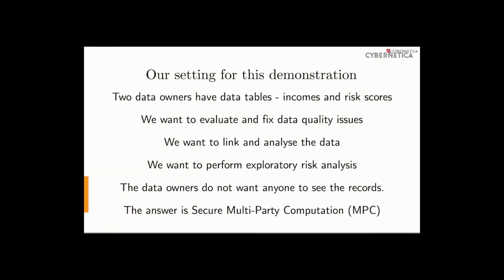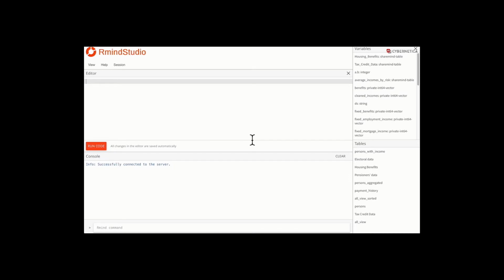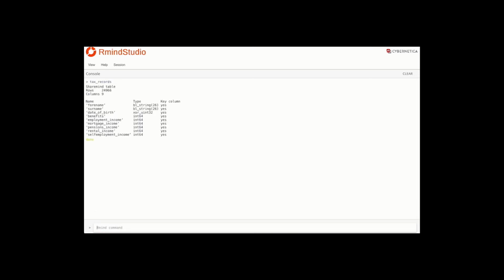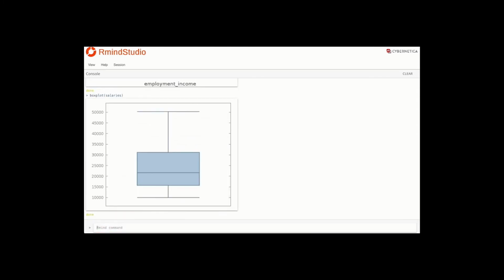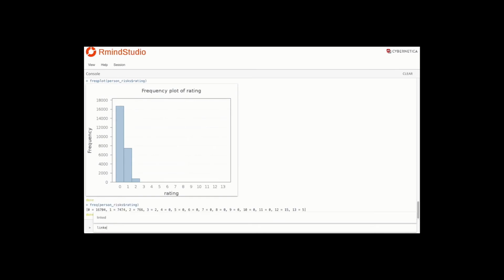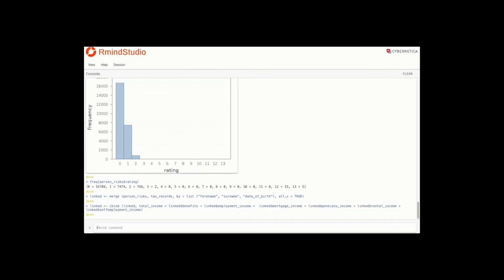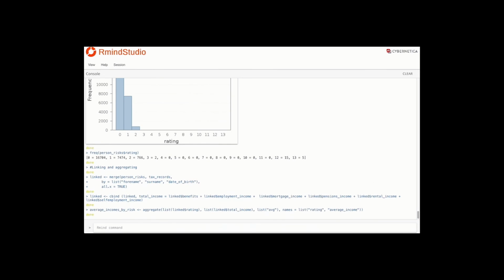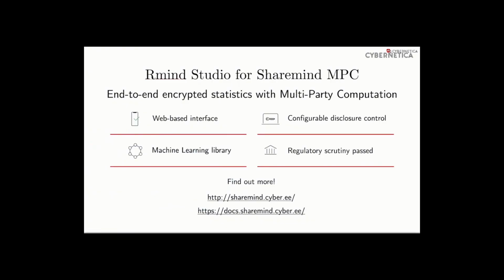1-14 MPC DPSC: Rmind - An End-to-End Encrypted Collaborative Data Science tool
Real-world data science pipelines are 90% data cleaning and preparation and 10% the fun stuff – whether statistics, data mining or machine learning. Rmind allows the user to run the whole pipeline with the end-to-end privacy using the Sharemind MPC platform.

The data owners will secret-share/encrypt data on premises and upload their tables for use by Rmind. Rmind allows the tables to pre-processed, exceptional data filtered, linked, sorted or aggregated, in any order. And then, you can go on to apply machine learning, statistics or custom algorithms, e.g., for fraud detection. All results can be reused in further processing.

At all stages, Rmind guarantees cryptographic privacy for all input, intermediate and output data. It also prevents a curious analyst from accessing raw records through configurable controls. The 5-minute pitch will show a demonstration of the tool in a credit scoring context.

Featuring:
Dr. Dan Bogdanov, Head of R&D, Cybernetica